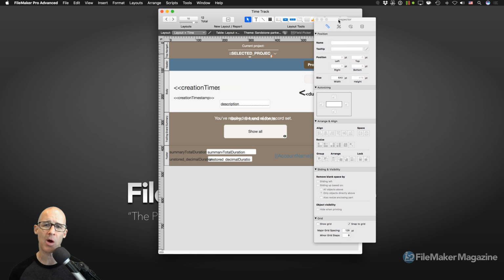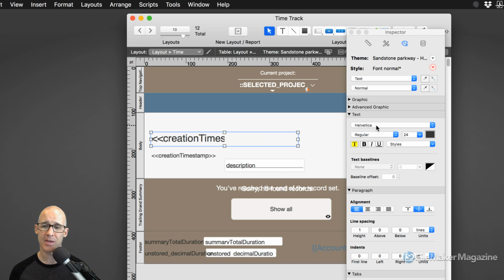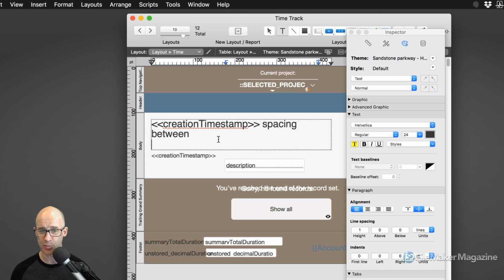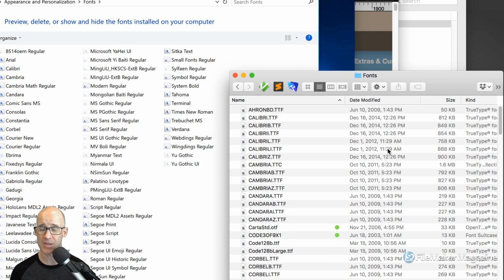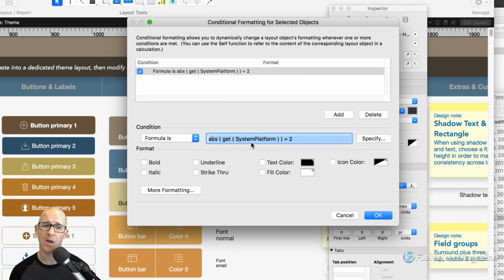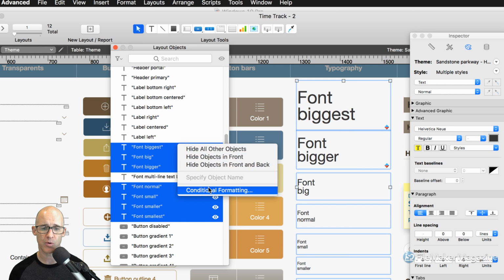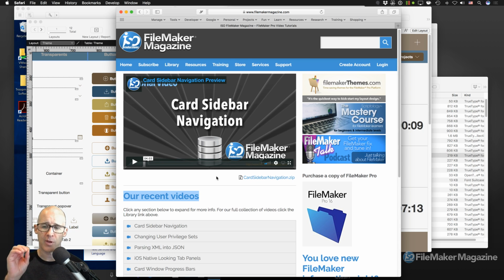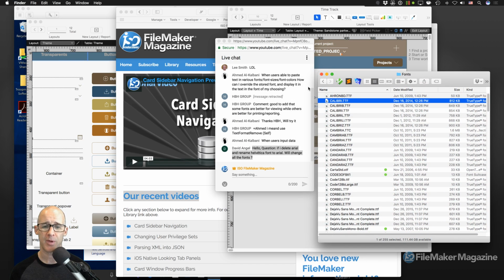Lesson #11: Layout Mode & Design - Fonts & Typography - Scriptology Mastery Course FileMaker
The fonts you use and how you design your solution depends on where it's going to be used. There are, however, a few tricks you can employ in order to achieve a great looking interface which will work across multiple platforms. In this lesson we talk about fonts and how they impact your FileMaker solution.